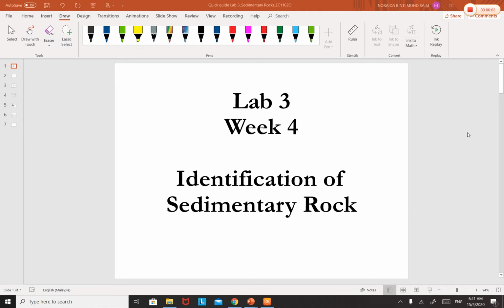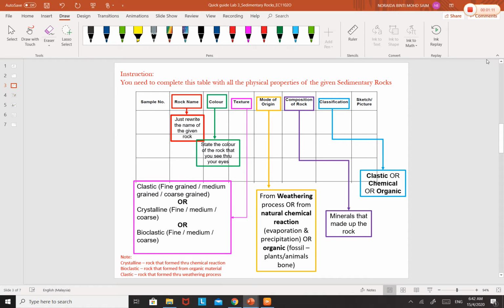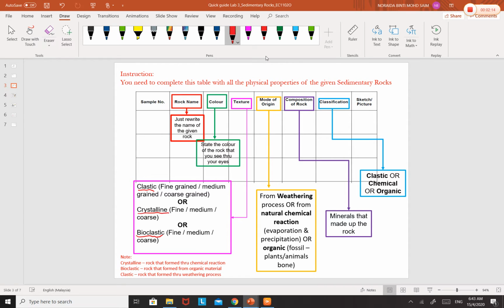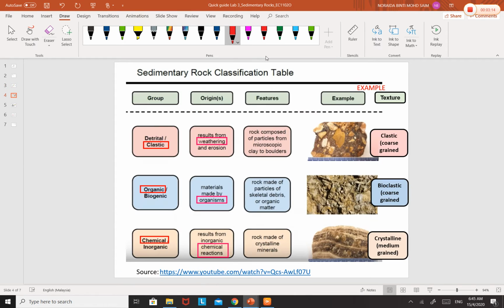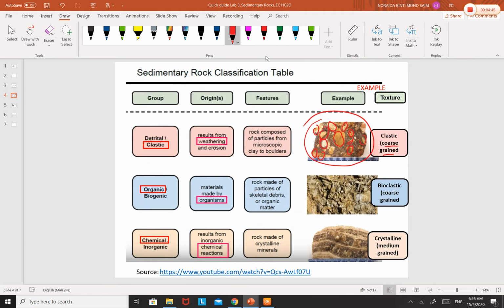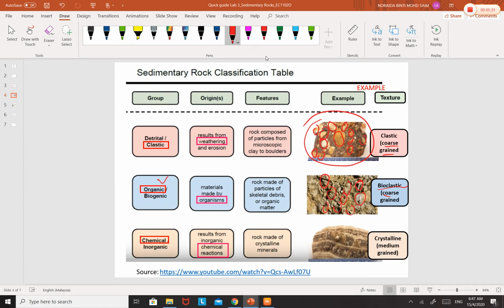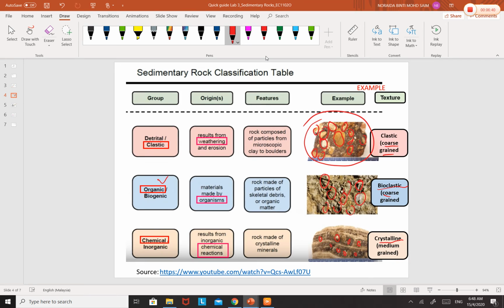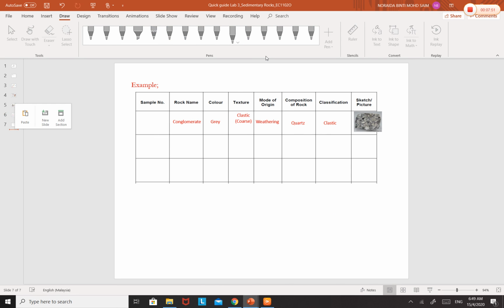Lab 3 Sedimentary Rock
A brief explanation for the lab activity. Observation of Sedimentary Rocks